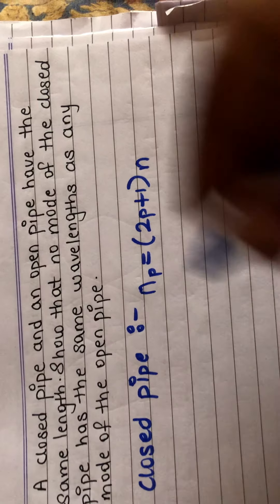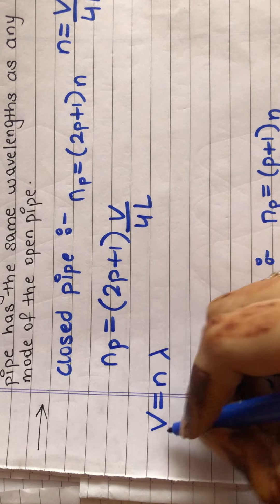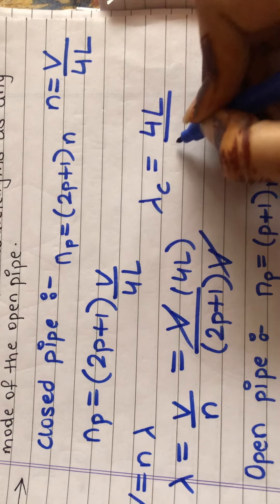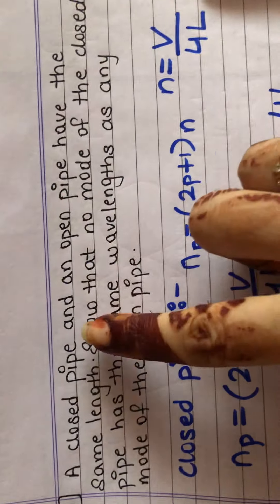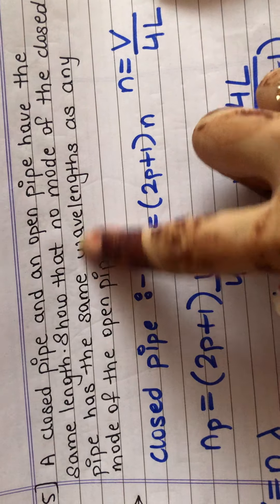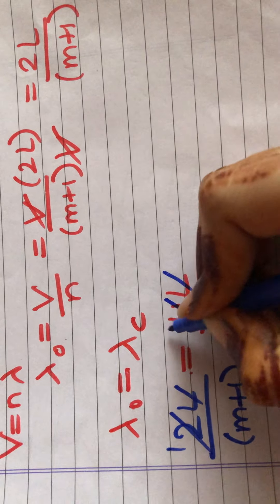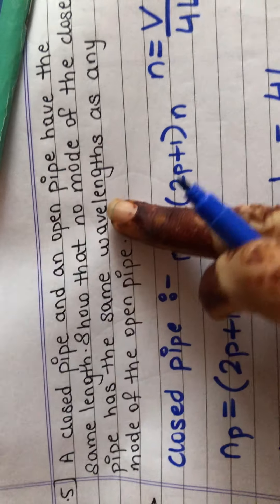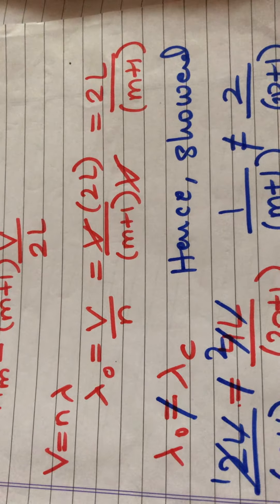Superposition of waves: solved numerical 6.5